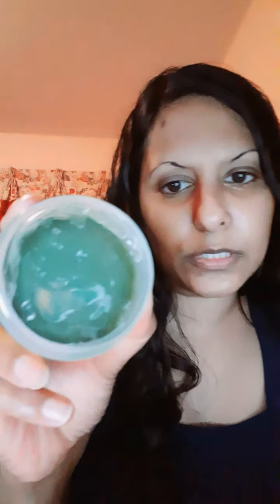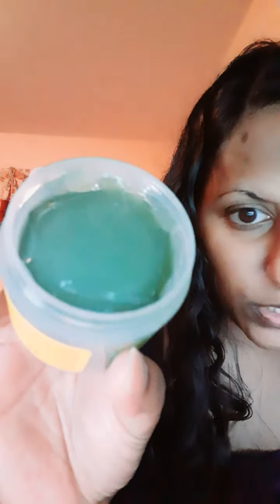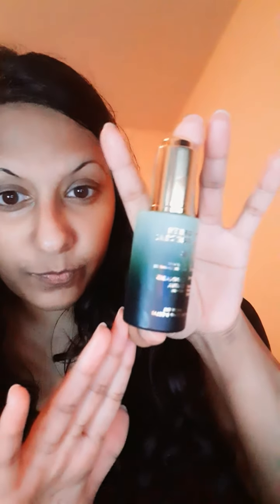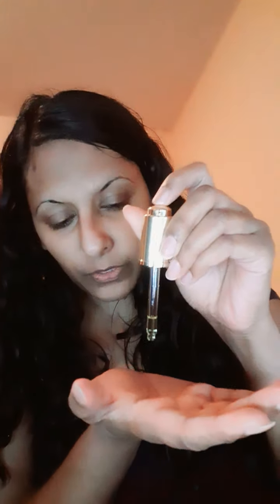Alba Botanica and Milani Green Goddess Review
Alba Botanica Hawaiian Facial Mask
@Walmart.com or Amazon.com
Milani Green Goddess Face Oil